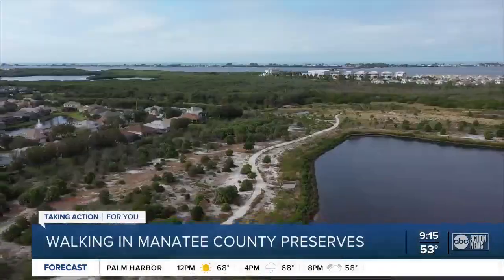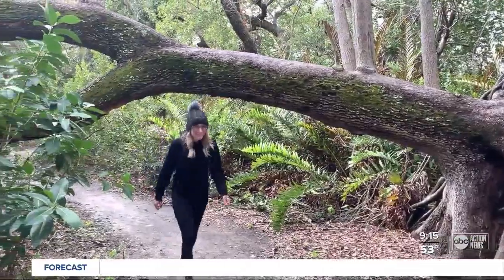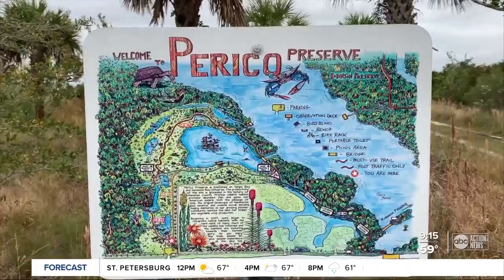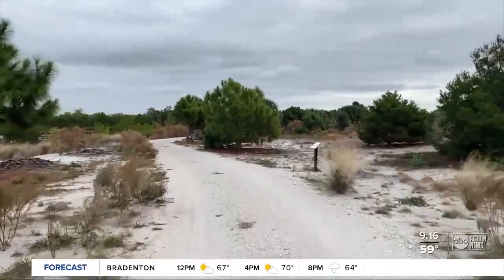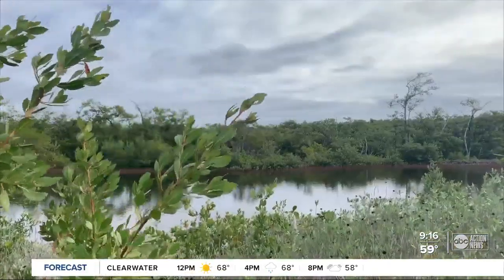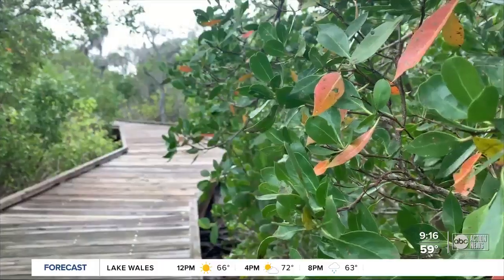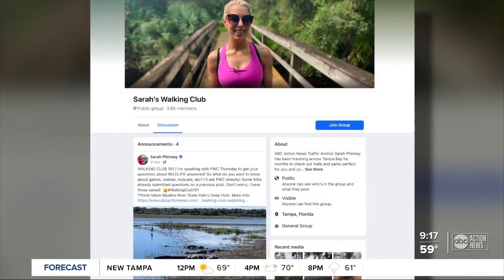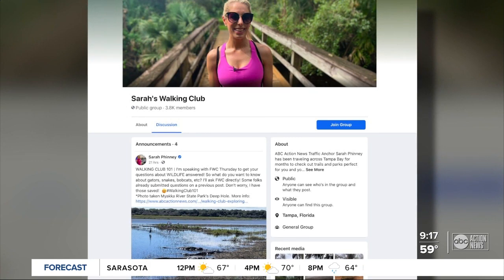Walking Club: Exploring Perico Preserve and Neal Preserve